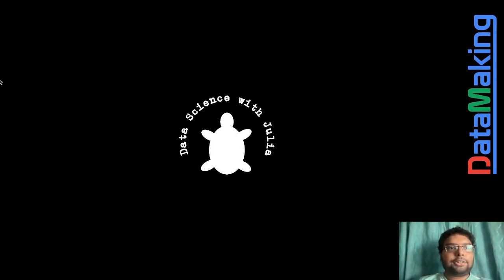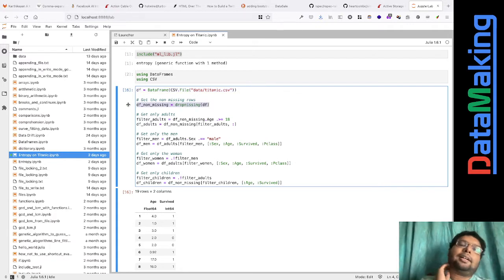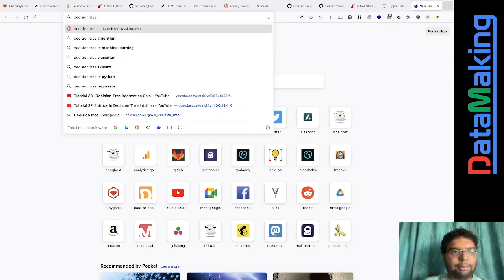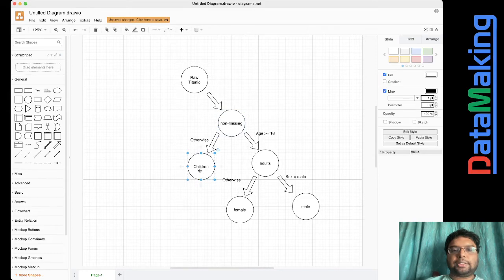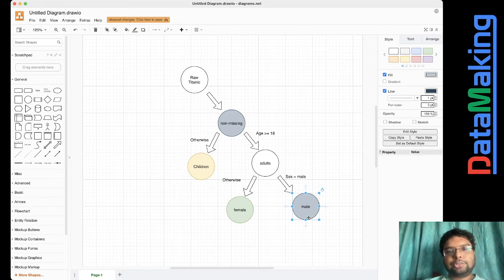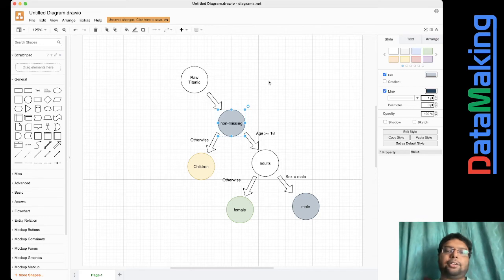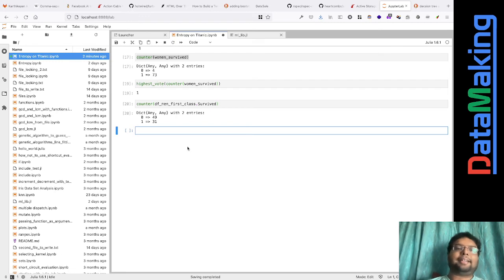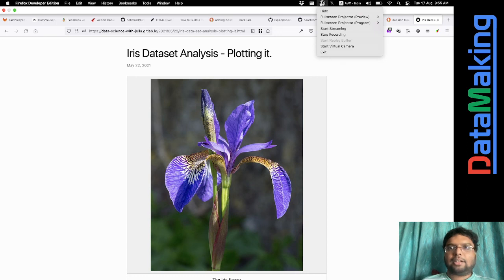Applying entropy on Titanic dataset - Building a decision tree from scratch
Happy Learning!